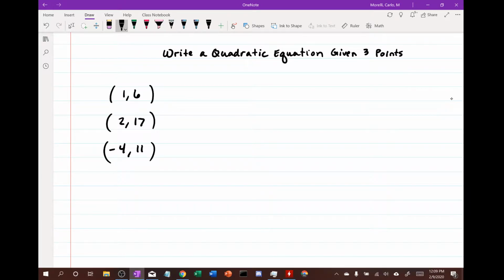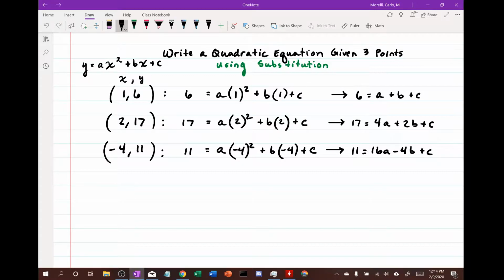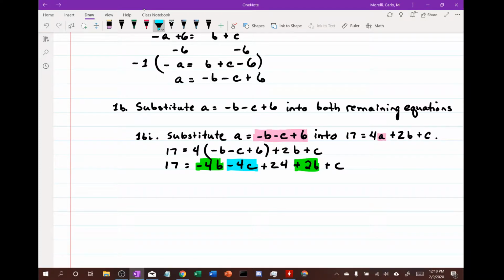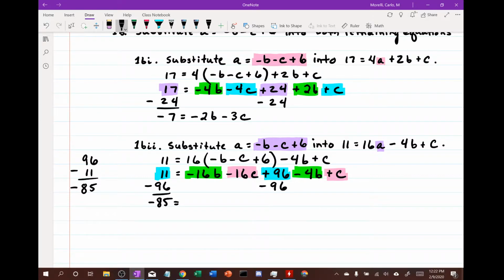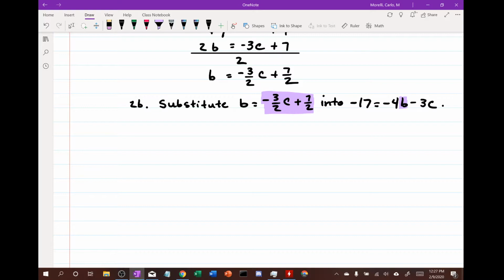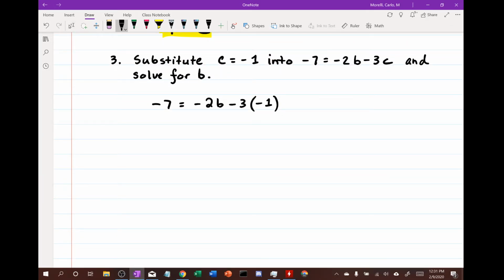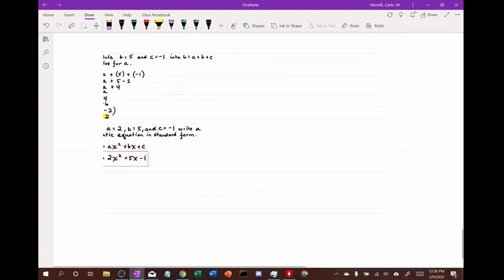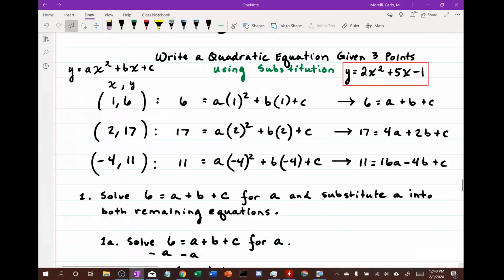Write Quadratic Given 3 Points Using Substitution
Given coordinates (1,6), (2,17), and (-4,11) write a quadratic equations in standard form using only substitution. I made this video because I had a very hard time finding a single video on YouTube that showed how to do this using ONLY substitution (in the other videos they either used a mixed method or played a game with the numbers). I hope this is helpful.